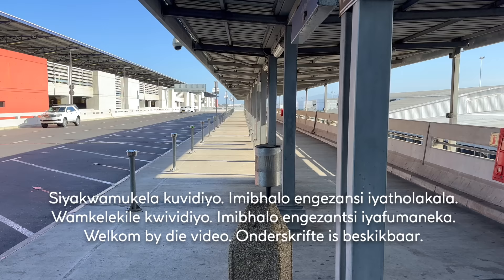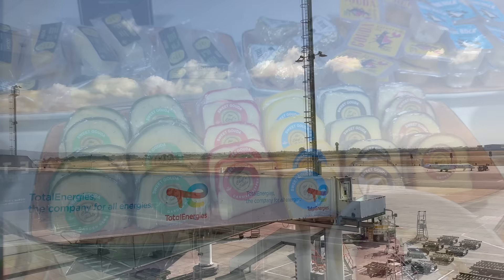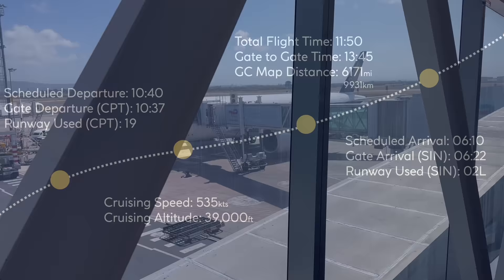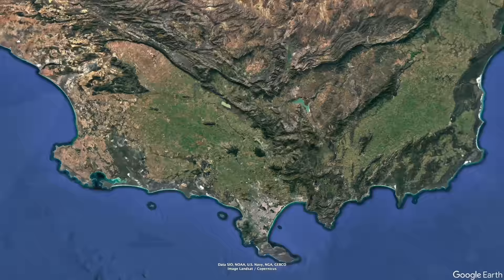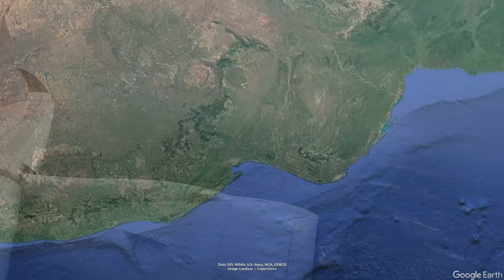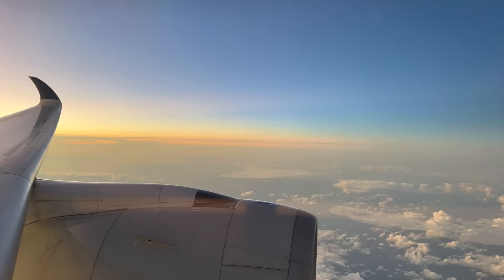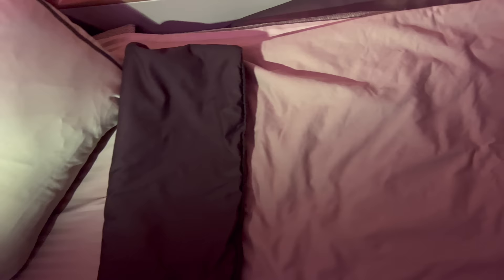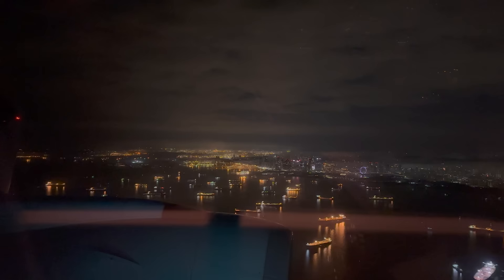SINGAPORE AIRLINES Business Class 🇿🇦⇢🇸🇬【4K Trip Report Cape Town to Singapore】 CONSISTENTLY Great!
How's Singapore Airline's A350 Business Class in 2023? Check out this 4K Trip Report & Honest Unsponsored Review on board a Singapore Airlines Airbus A350-900 from Cape Town to Johannesburg to Singapore.

Hi there! My name is Kevin and today we will take a deep dive into Singapore Airlines' only African service. Starting off in Cape Town, we will have a stop in Johannesburg en route. We will check out the full airport experience, the Bidvest Premium Lounge, the onboard amenities, seat & layout deatils (with my graphics), the full food & beverage program (including full menus) and of course we will wrap it up with The Flip Flop Score.

💰 Flight Cost
Fare: 49000 KrisFlyer Miles + $32.40
Class: Business, CPT-JNB-SIN-SGN
Inclusions: Lounge Access, 40kg Baggage, 1+1 Carry On, Meals

📽 Next 5 Videos
⇢ 26 Jan: Singapore Airlines Business Class A350(R) Singapore - Ho Chi Minh City
⇢ 28 Jan: NOK Air Economy Class 737-800 Ho Chi Minh City to Bangkok DMK
⇢ 02 Feb: OMAN AIR Business Class 787-9 Bangkok to Muscat (❤️ A MUST Watch!)
⇢ 04 Feb: OMAN AIR First Class 787-9 Muscat to London (❤️ A MUST Watch!)
⇢ 09 Feb: Hotel Indigo Kensington, London, UK

⏰ Videos posted at:
8:00 (New York), 14:00 (London), 20:00 (VN), 23:00 (Sydney)

---Video Chapters---
0:00 Flight Preview
00:10 Intro
00:29 Welcome to Cape Town
00:39 Cape Town Check in Hall
01:00 Check in
01:40 Walking to Departures Concourse
02:02 Bidvest Premier Lounge
02:49 Our Aircraft Landing
03:10 Plane Spotting & SQ History
04:00 Singapore Airlines Route Map
04:40 Concourse Overviews
05:22 Boarding Begins
05:36 Today’s Flight Stats
06:05 Walking the Jetbridge
06:50 Stepping On Board
07:10 My Seat 19A
07:21 Seat Layout & Measurements Graphic
07:50 Seat Design & Storage Details
09:10 Inflight Amenities
09:56 Pushback & Departure Route
10:15 Spool up & Take off
11:08 Cabin Overview
11:16 CPT-JNB Food Menu
11:20 Food Service
11:43 On Board Entertainment
12:23 Approach Graphics
12:35 Landing & Taxi
12:51 Pushing Back
12:57 Welcome Drinks
13:10 Spool up & Take off #2
13:50 Our Flight Path
13:58 Drink Service Begins
14:10 Satay Service Begins
14:15 Full Food & Drink Menu
14:35 Chicken Satay
14:45 Prawn Starter
15:02 Incredible Chicken Biryani
15:23 Cheesecake Dessert
15:33 Sunset & Cabin Sleeping
15:52 Bedding Details
16:22 Full Recline Position
16:29 Full Flat Position
16:52 Mid Flight Snack
17:18 Full Breakfast Service
17:50 Approaching Singapore
18:06 Pre Dawn  Singapore Skyline Views
18:20 Landing
18:42 Transit Begins
18:55 The Flip Flop Score